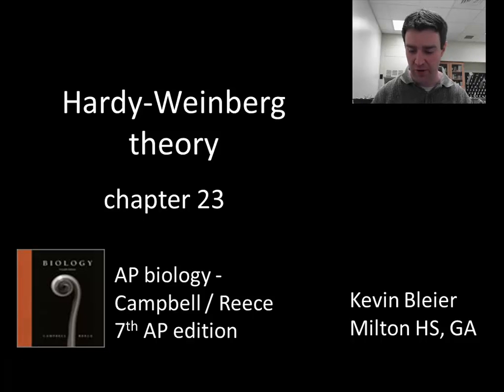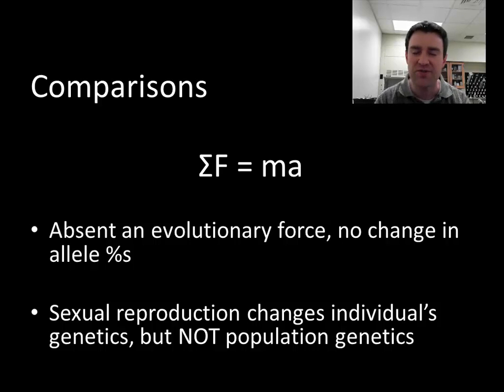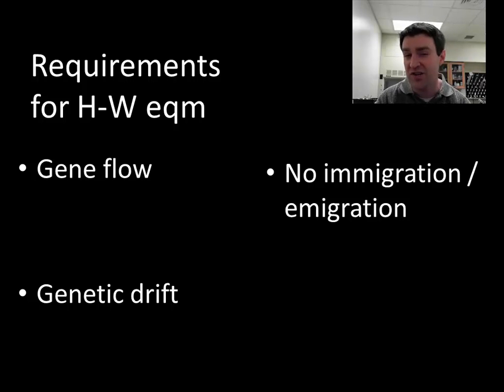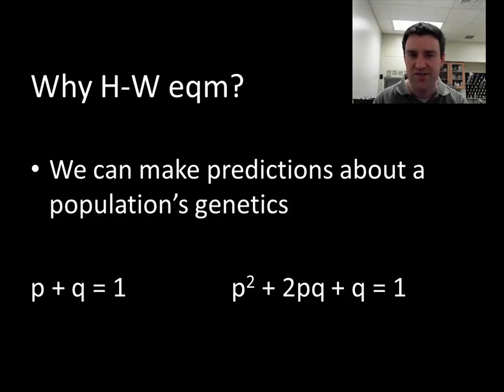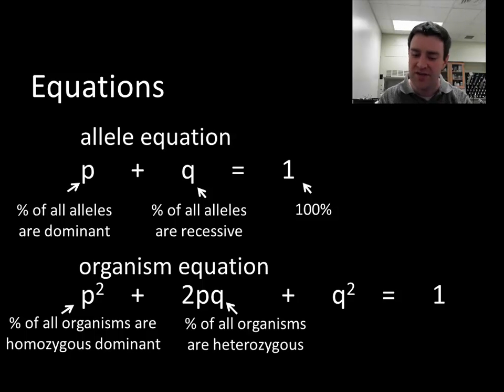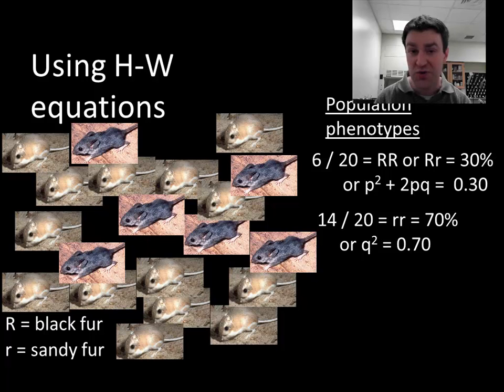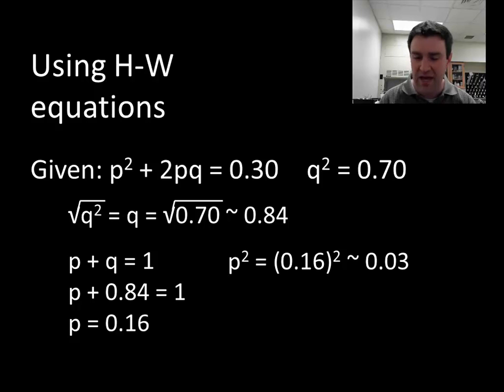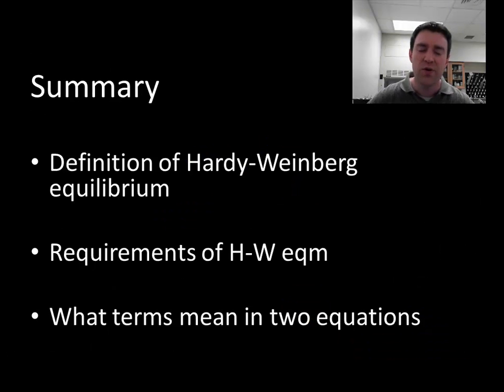Hardy Weinberg theory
Discussing the meaning of Hardy-Weinberg equilibrium and its requirements, then discussing the two equations and how they are useful